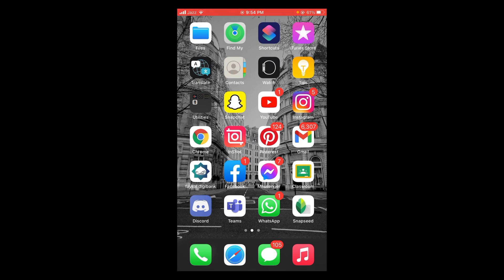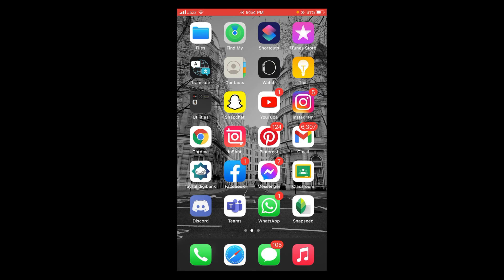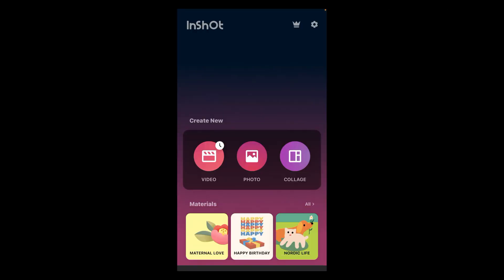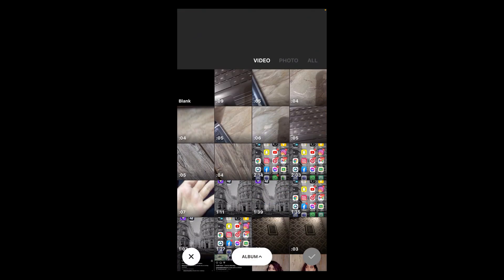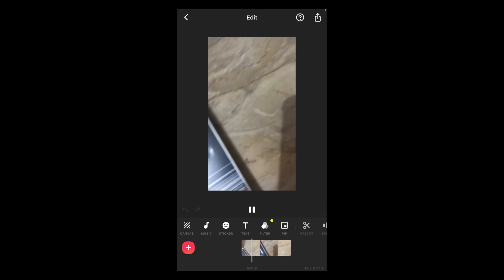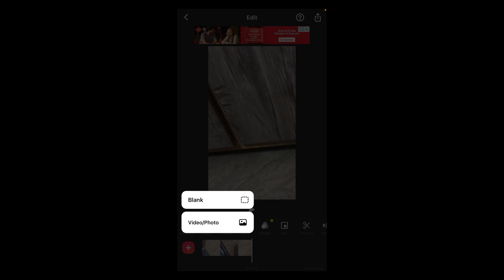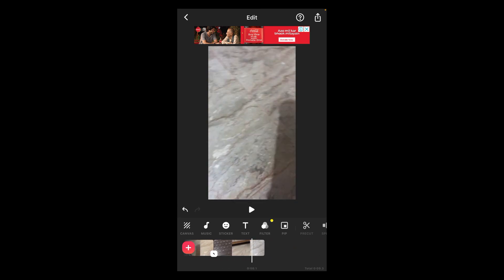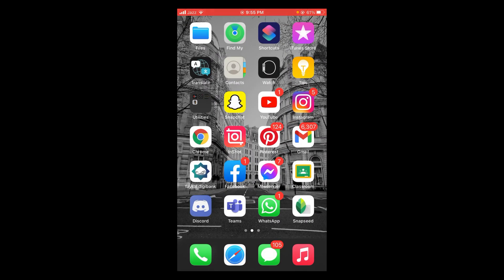How to Combine Videos Together on iPhone (2021)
Learn How to Combine Videos Together on iPhone. It is simple process to combine multiple video together on iPhone, follow this video.

0:00 Intro
0:05 Combine Videos Together on iPhone